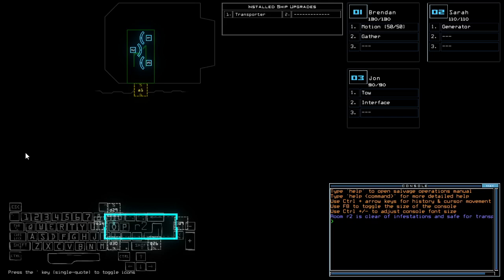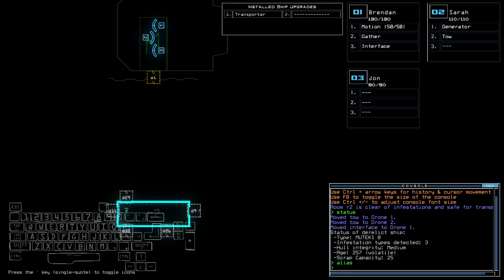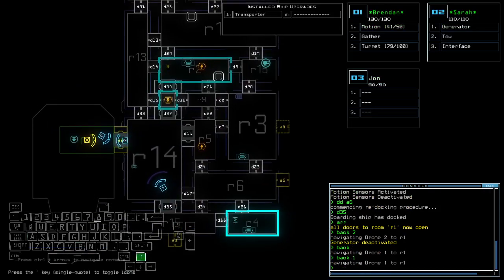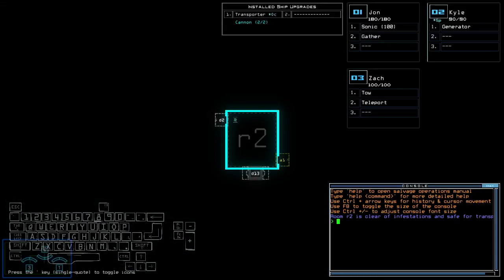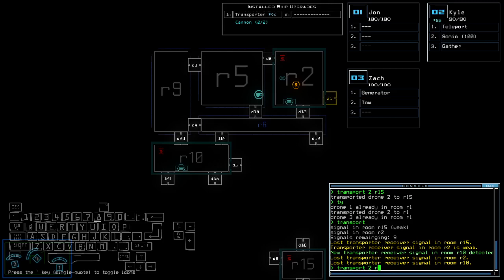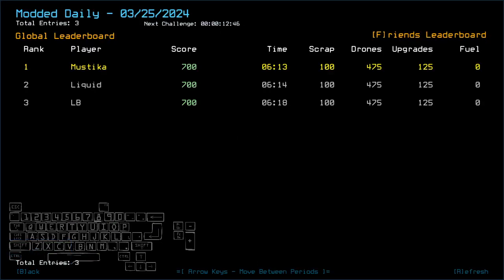Duskers Daily 25 Mar 2024 (+ modded)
This is what happens when I orientate my laptop for my wifi advantage.

0:00 Vanilla Challenge
10:10 Modded Challenge, boi
12:28 The Long Wait